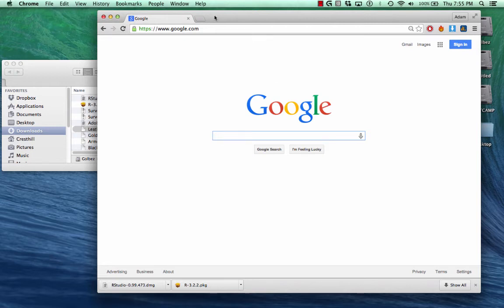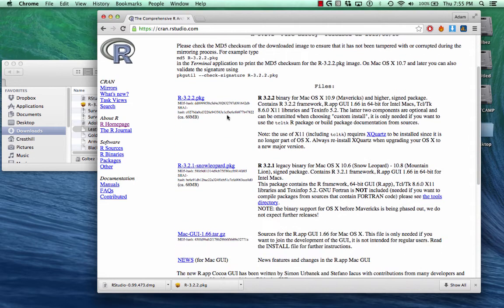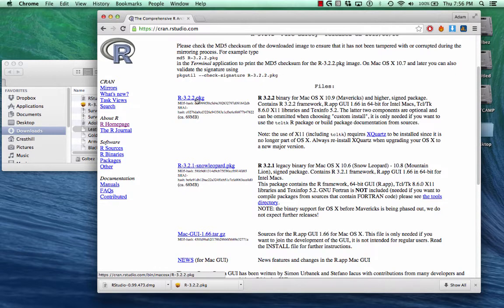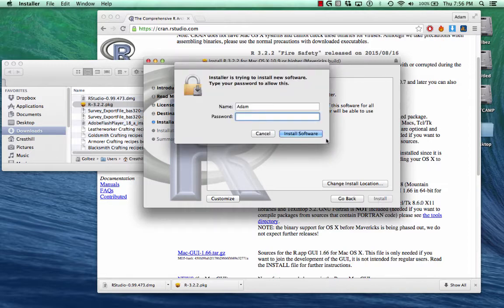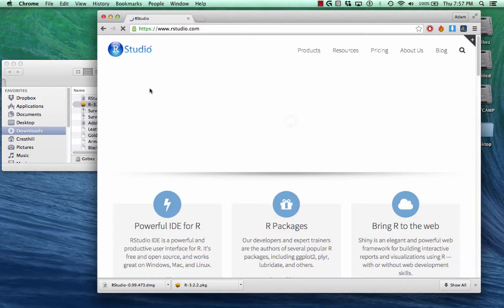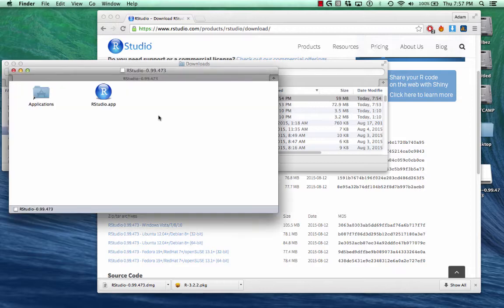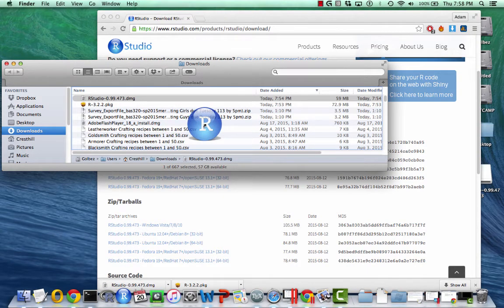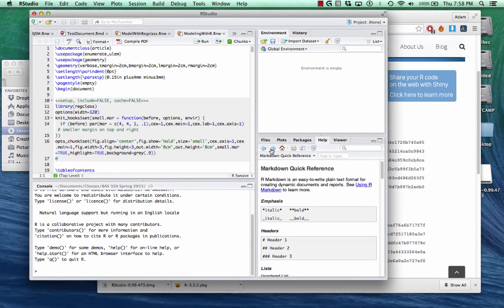Getting R and RStudio on a Mac